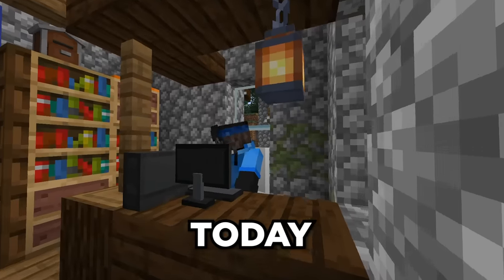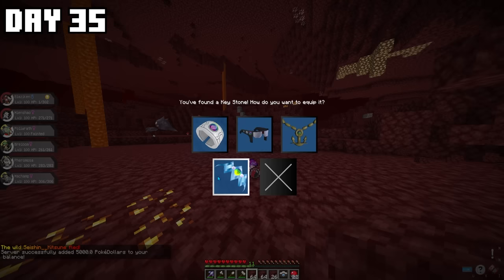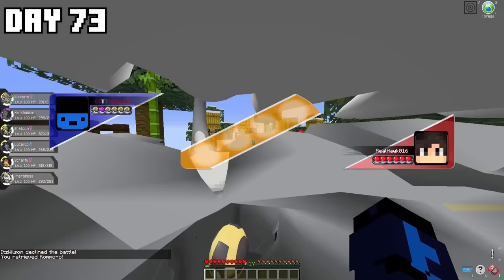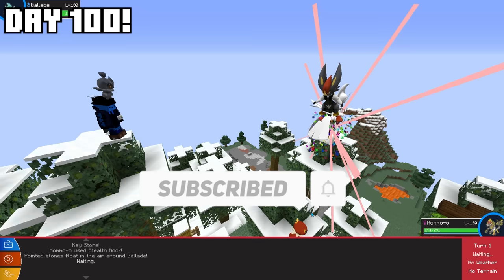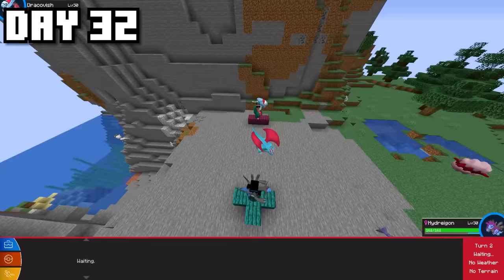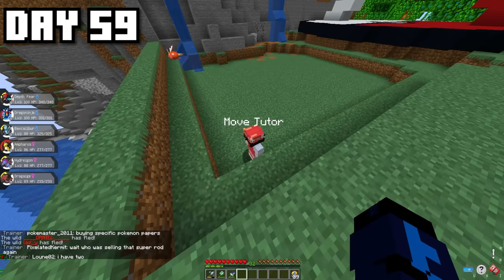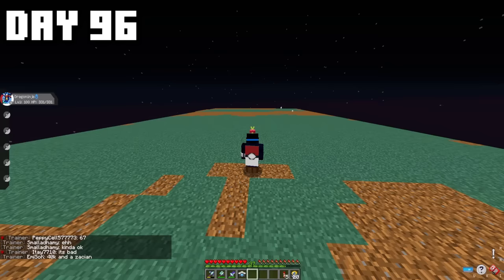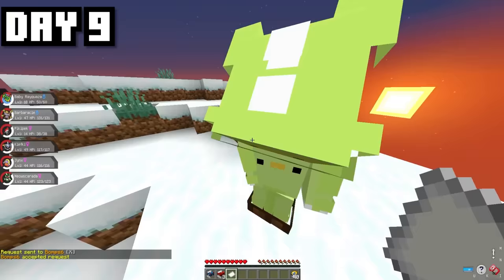I Spent 1000 DAYS in MINECRAFT PIXELMON! [Full Movie]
00:00:29-00:21:03 Fighting Type Only
00:21:03-00:44:06 Dragon Type Only
00:44:06-01:38:30 Baby Legendary Only
01:38:30-02:47:19 Ash Ketchum
02:47:19-03:30:11 Legendary Only

🔵Server IP🔵
play.smashmc.co

🔵The mods I have are:🔵

Journey Map,
Optifine,
Pixelmon,
PixelmonExtras.

✔️My Friends (Make Sure to go check them out!):✔️